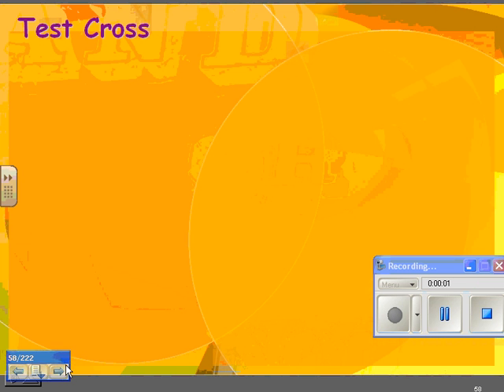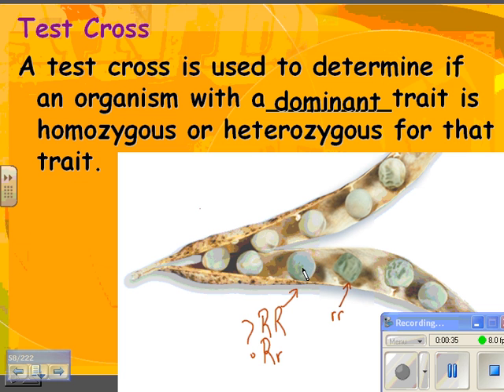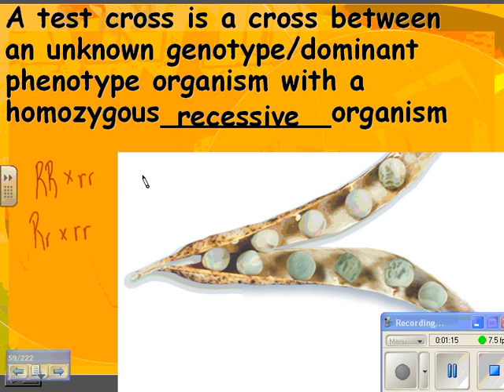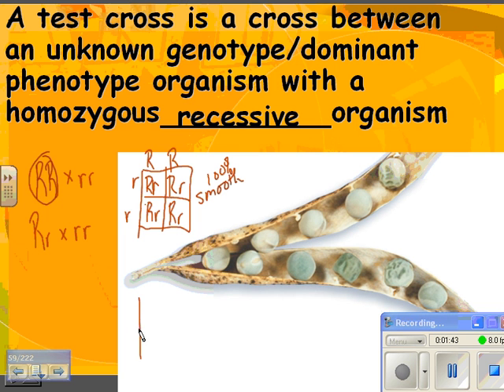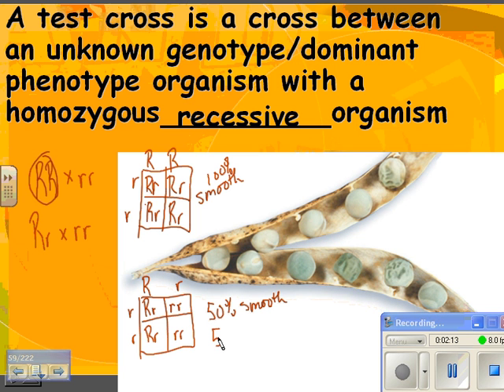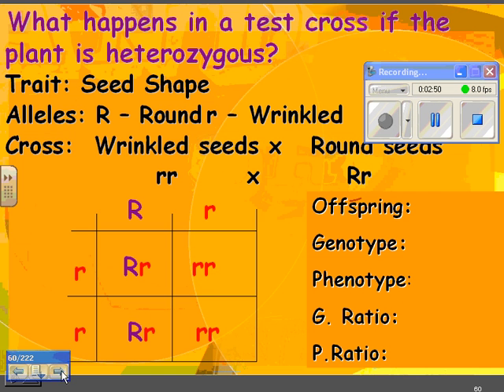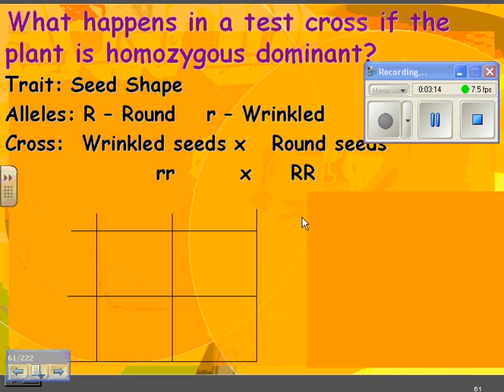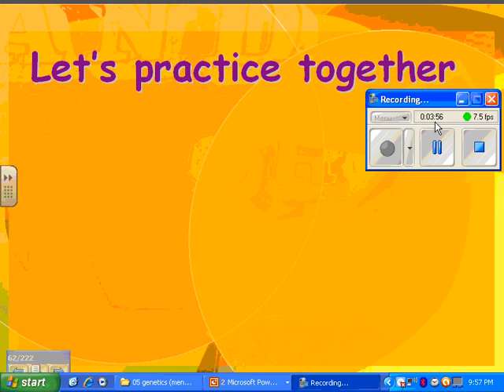2013 HN Genetics 05 test crosses